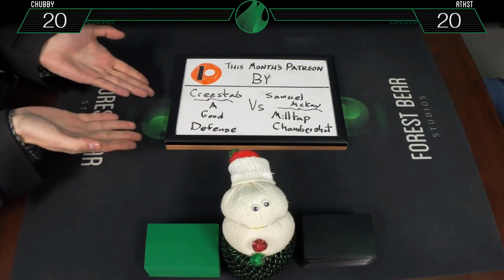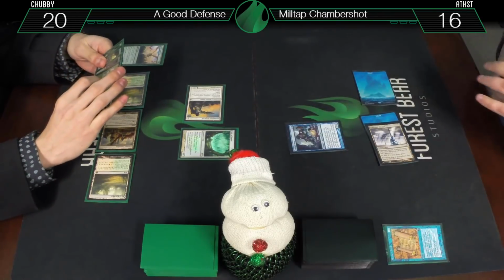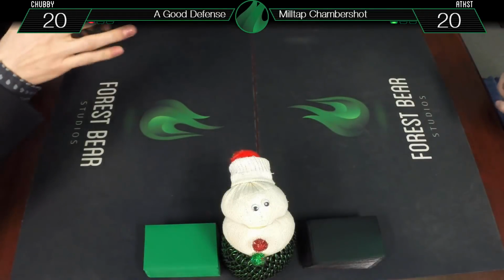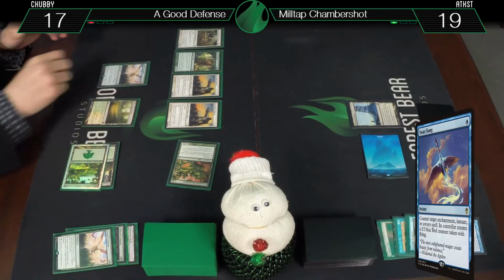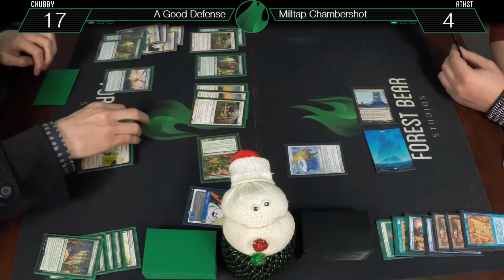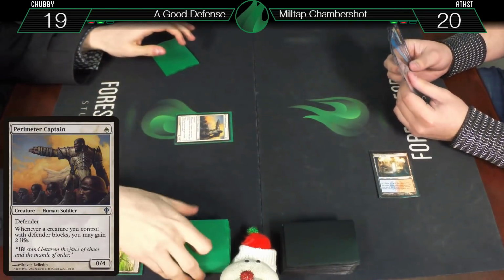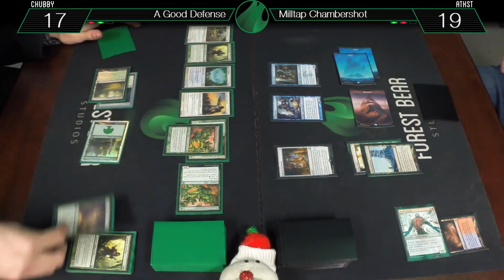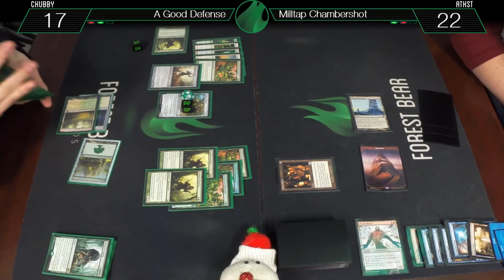MTG Modern Gameplay - A Good Defense VS Milltap-Chambershot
Creestab's A Good Defense plays plently of creatures that care about defender, stalling the game before making big game ending plays thanks to the massive amounts of ramp provided by the defender caring mana dorks. Samuel Mckay's Milltap-Chambershot creates explosive turns by utilizing repeated bounces of free artifacts, either milling out, damaging or making plenty of tokens with plenty of tutor effects capable of finding the different parts of the combo.
A solid wall or a sudden explosive turn, which will come out ahead?

Starring : Jesze Kaszas as 'A Chubby Fellow', Jeff Van Ryn as 'Atkst' and Mister Boopster as 'Mister Boopster'

Edited By : Jesze Kaszas
Thumbnail By : Jesze Kaszas
Outro By : Jesze Kaszas
Intro By : Jesze Kaszas, Jordan Tymburski